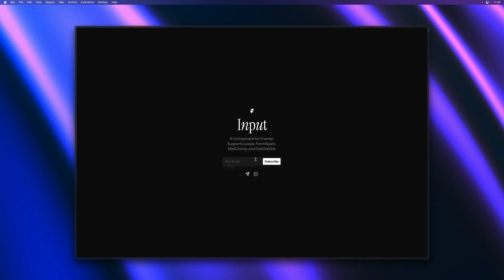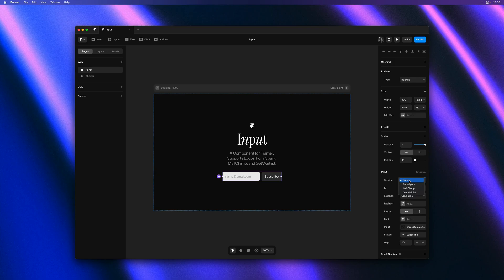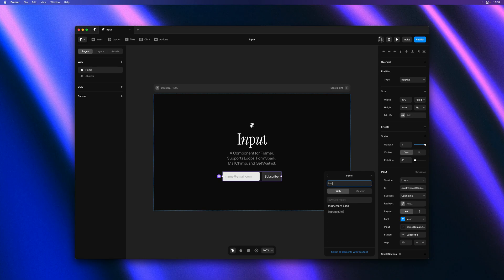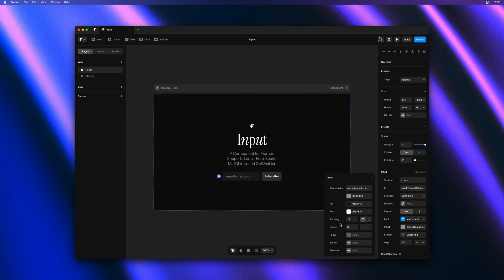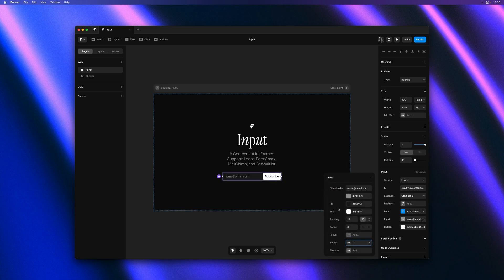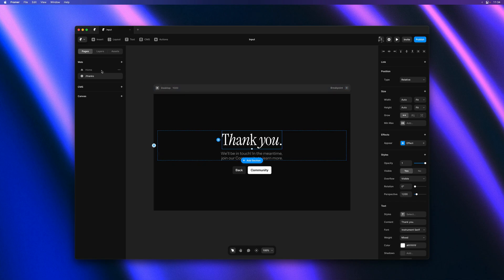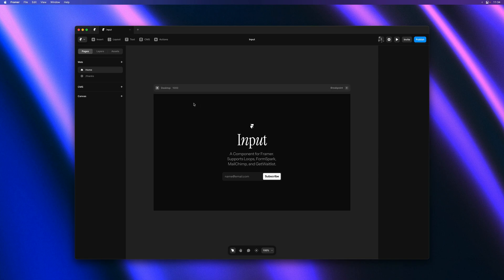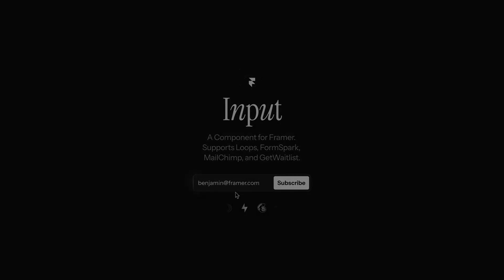The Input Component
Meet the new Input Component, allowing you to easily capture email signups on your sites. Find it in the Insert Panel, within the Forms section. Drag and drop it onto your page, connect it to a service of your choosing, and you’re good to go. The component supports Loops.so, MailChimp, FormSpark, and GetWaitlist. On success, you can either redirect to a new page, or open a custom overlay—giving you much more control over the success state design and messaging. It’s extremely customizable too, and captures most common input layout patterns. Demo